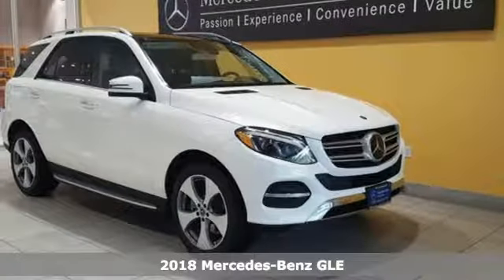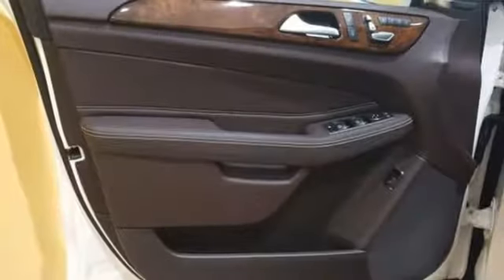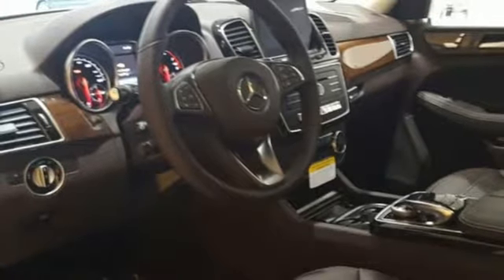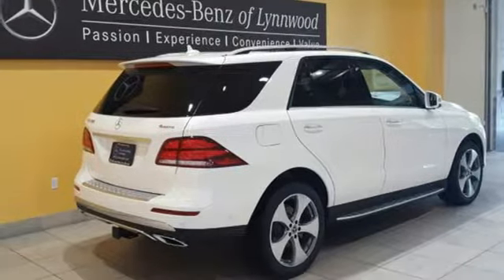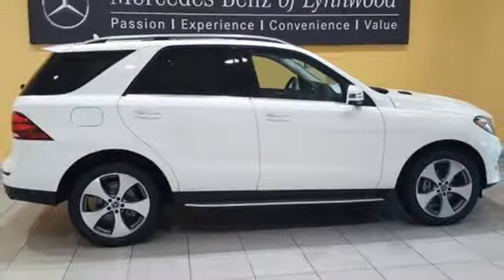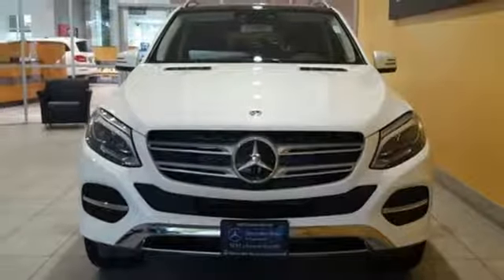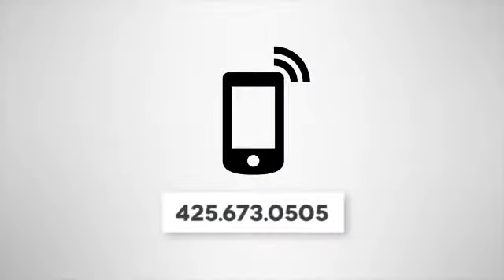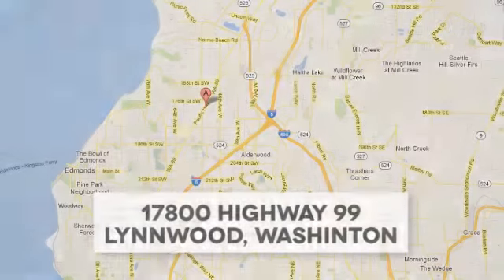New 2018 Mercedes-Benz GLE Lynnwood WA Seattle, WA #28656 - SOLD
Year: 2018
Make: Mercedes-Benz
Model: GLE
Trim: GLE 350 4MATIC
Engine: 6 Cyl. 3.5 L
Transmission: Automatic
Color: designo Diamond White Metallic
Interior: Espresso Brown
Stock #: 28656
VIN: 4JGDA5HB5JB092922
REAR SEAT ENTERTAINMENT PRE-WIRING -inc: power passenger headrest, BURL WALNUT WOOD TRIM, PREMIUM 3 PACKAGE -inc: Driver Assistance Package Smartphone Integration Android Auto Apple CarPlay Smartphone Integration (14U) Parking Package Heated & Cooled Front Cupholders Active LED Headlamps Rear-Seat Center-Armrest Pass-Through Radio: COMAND Navigation 8 color display Traffic Sign Assist KEYLESS GO Adaptive Highbeam Assist Active Brake Assist w/Cross-Traffic Function SiriusXM Satellite Radio 6 month trial BAS PLUS DISTRONIC PLUS w/Cross-Traffic Assist PRE-SAFE Brake w/Pedestrian Recognition DVD Player Surround View System Navigation Updates For 3 Years CMS Pedestrian Region Coding Rear Side-Window Sunshades 115V AC Power Outlet Interior Ambient Lighting w/Illuminated Door Sills Distance Pilot DISTRONIC & Steering Pilot Parking Pilot PRE-SAFE PLUS Active Lane Keeping Assist Active Blind Spot Assist, HEATED STEERING WHEEL, BRUSHED ALUMINUM RUNNING BOARDS, HARMAN/KARDON LOGIC 7 SURROUND SOUND SYSTEM, PANORAMA SUNROOF, PORCELAIN HEADLINER, WHEELS: 20 5-SPOKE -inc: Tires: P265/45R20 AS, MULTI-CONTOUR FRONT SEATS -inc: massage and comfort headrests, TRAILER HITCH

Address:
17800 Highway 99